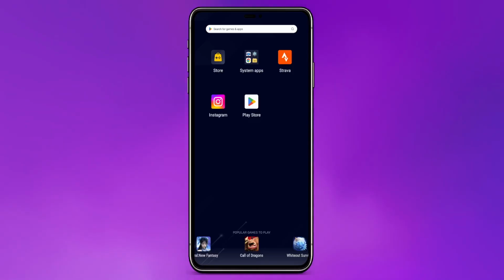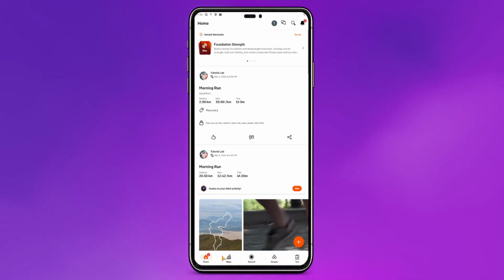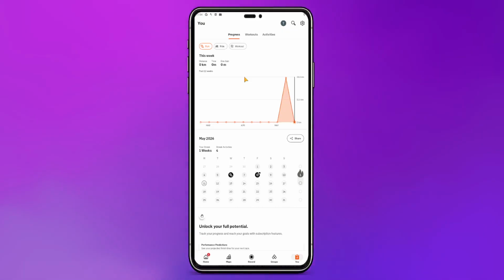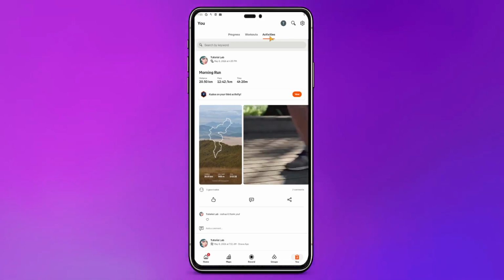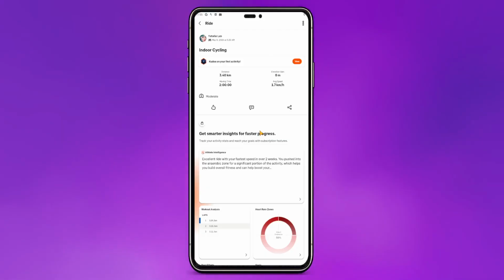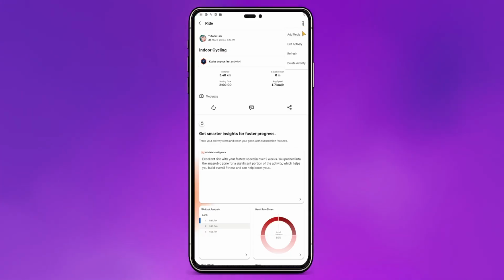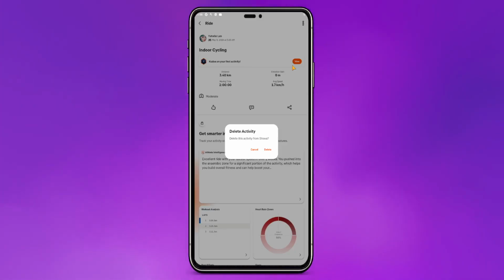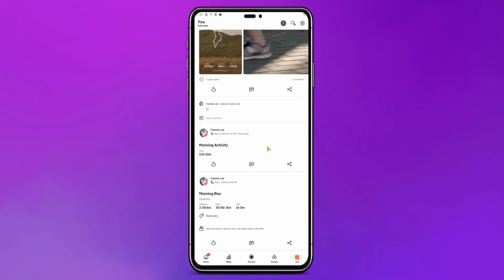How To Delete Activity In The Strava Mobile App (Tutorial 2026)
In this video, you'll learn how to delete a Strava activity, remove activity from Strava mobile app, erase workout on Strava phone app, steps to delete Strava recorded activity, manage Strava activities on mobile device, how to clear old Strava activity, delete cycling activity on Strava app, remove a run from Strava mobile, tutorial deleting Strava activity phone, how to get rid of Strava workout, delete an incorrect activity Strava mobile, remove unwanted activity from Strava